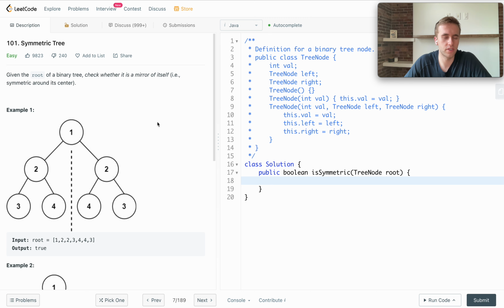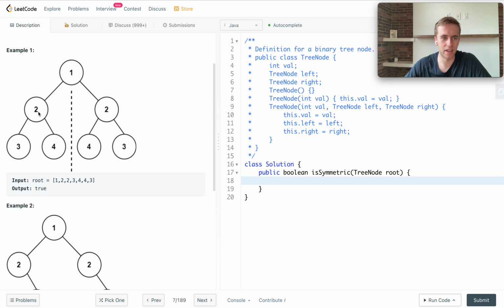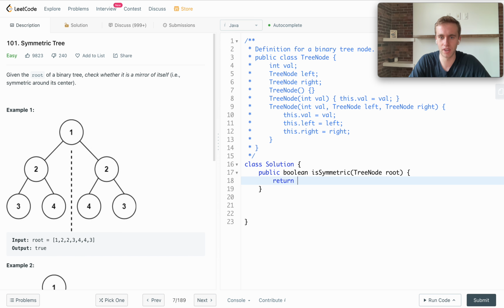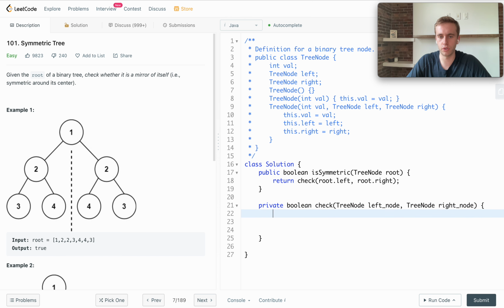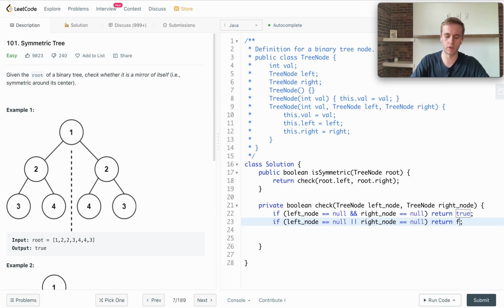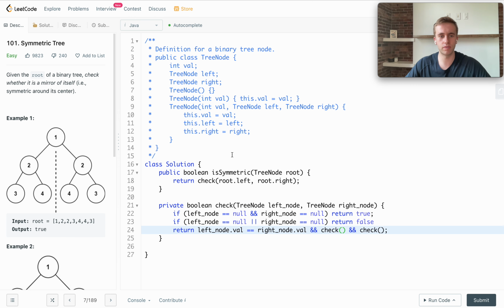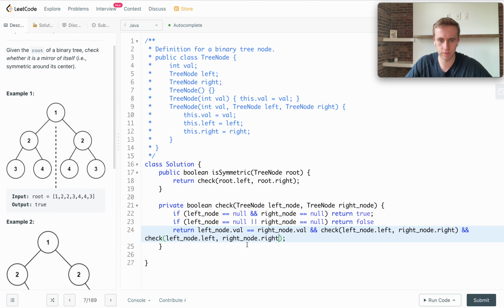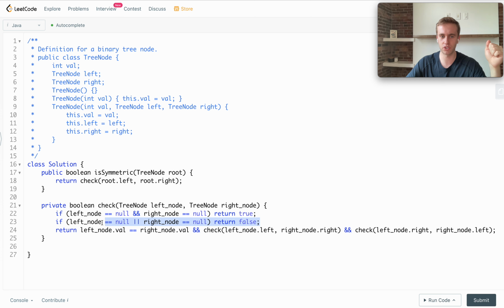101. Symmetric Tree Java Solution